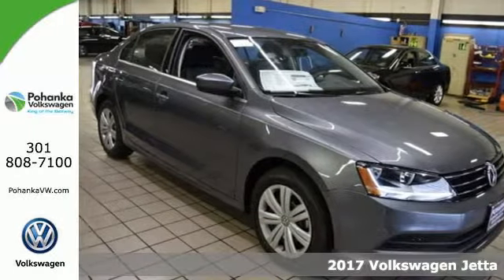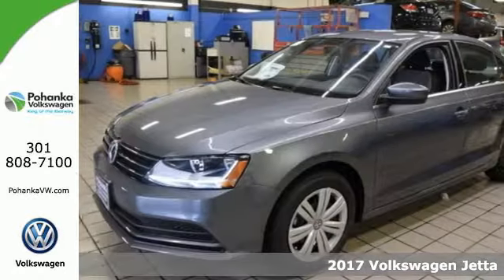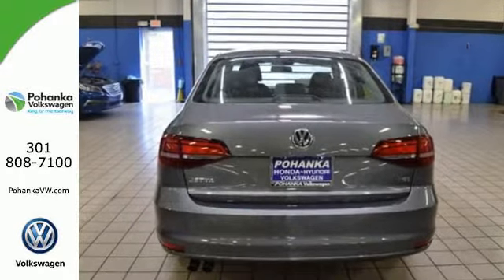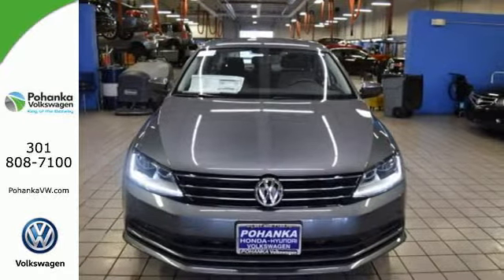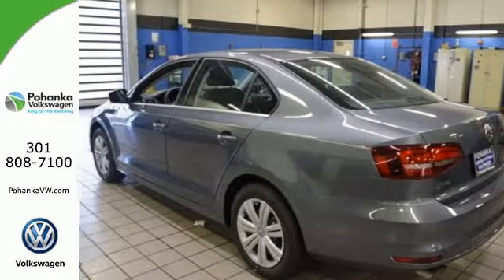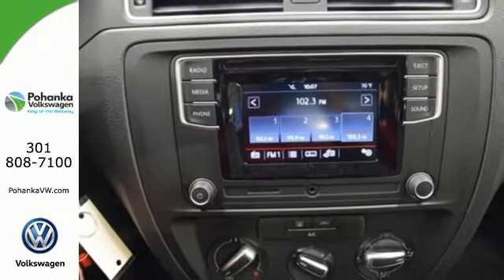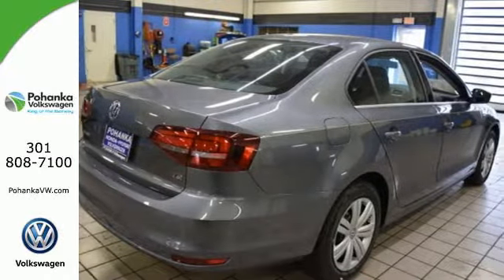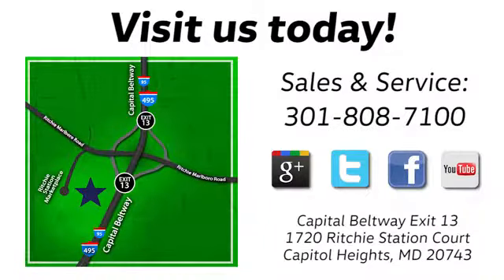New 2017 Volkswagen Jetta Capitol Heights, MD VHM384253 - SOLD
Year: 2017
Make: Volkswagen
Model: Jetta
Trim: 1.4T S
Engine: 1.4L TSI
Transmission: 6-Speed Automatic with Tiptronic
Color: Gray
Interior: Titan Black & P
Stock #: VHM384253
VIN: 3VW2B7AJ5HM384253
Titan Black & P Cloth. Turbo! Gasoline! We welcome you come meet the all new King of the Beltway Pohanka Volkswagen of Ritchie Station at Beltway Exit 13. We appreciate you taking the time to browse our new car inventory If you have any questions about this vehicle or any other please do not hesitate to contact our Staff.

Address:
1720 Ritchie Station Court